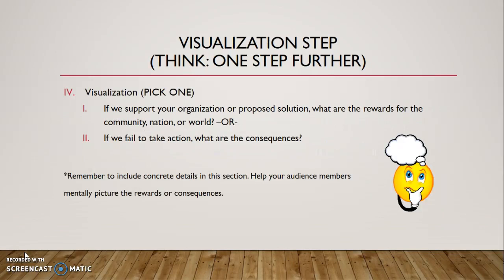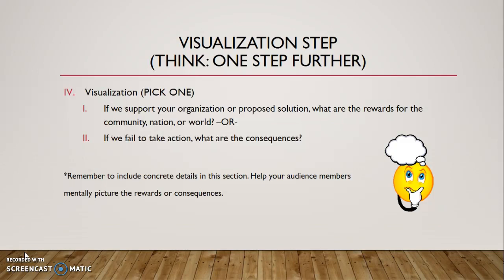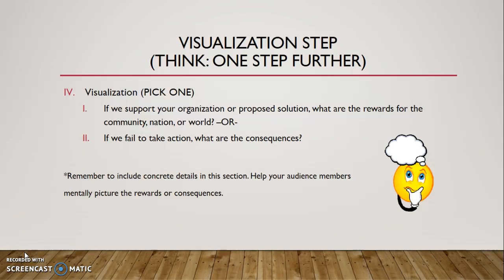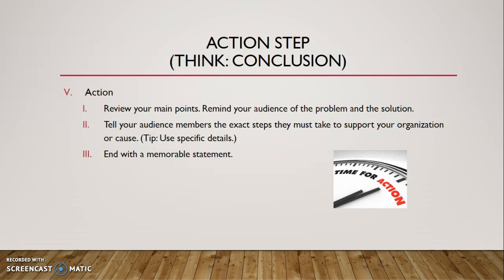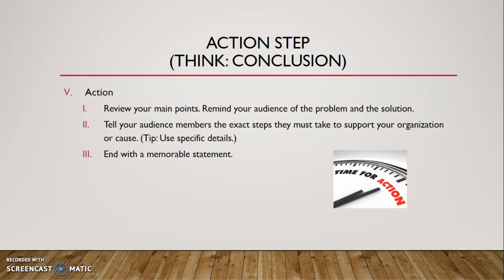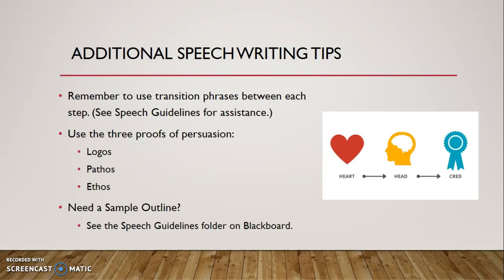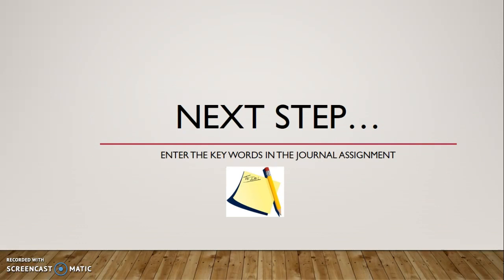Monroe's Motivated Sequence (Part 2)